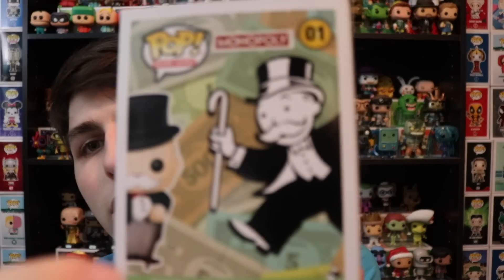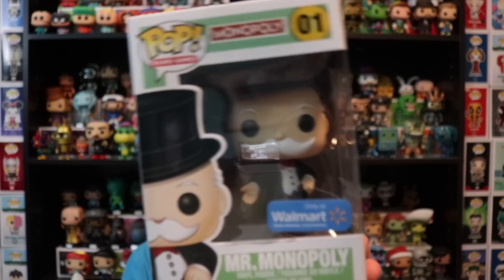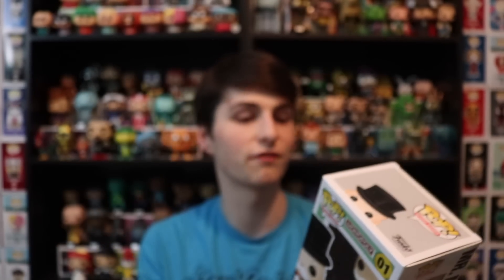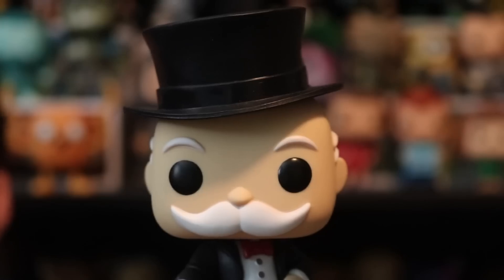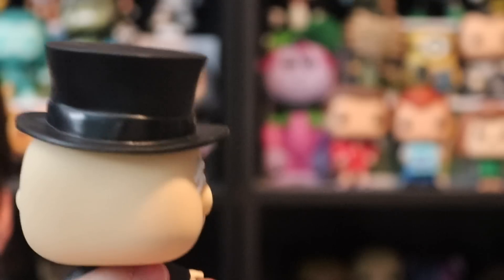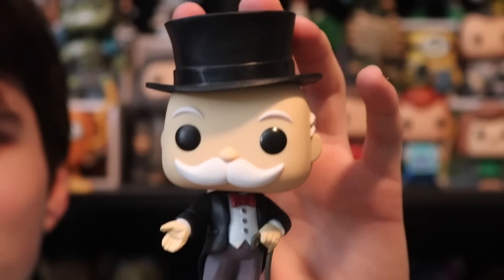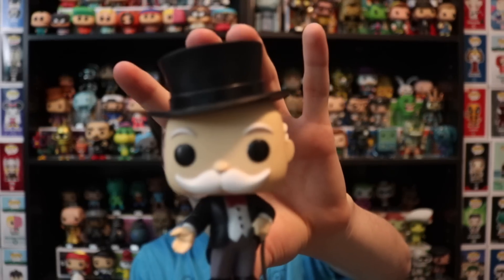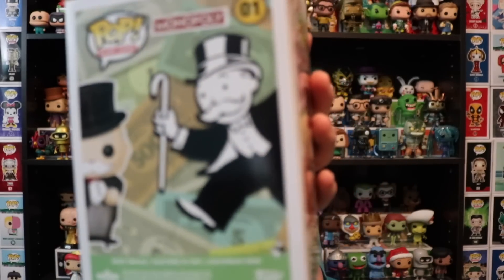Mr. Monopoly Funko Pop Review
This is such a cool pop! Glad this came in the mail! Thanks!

Top Pops
615 Main St.
14302